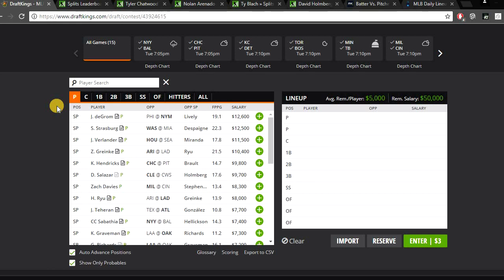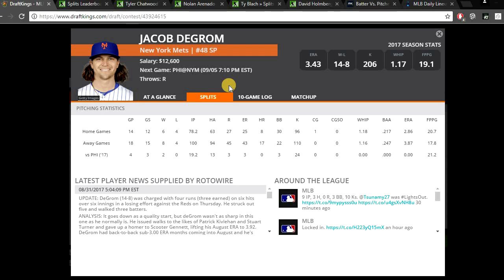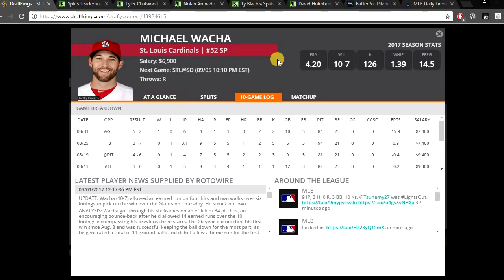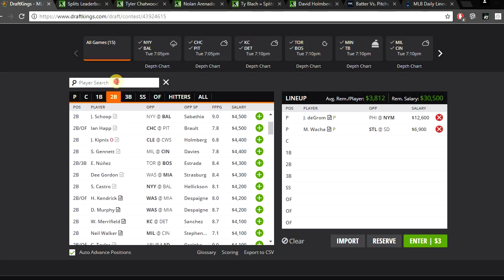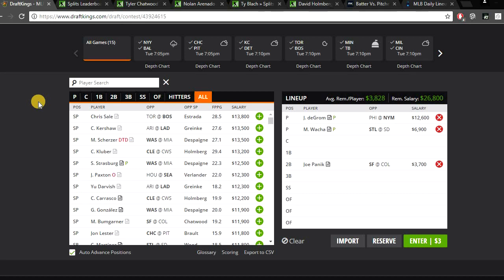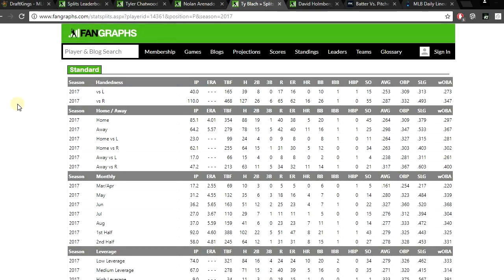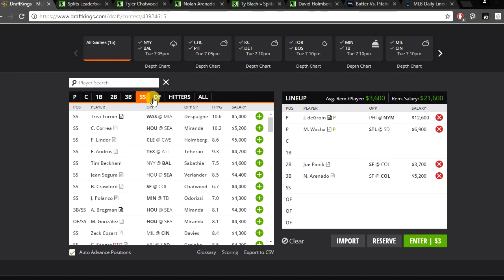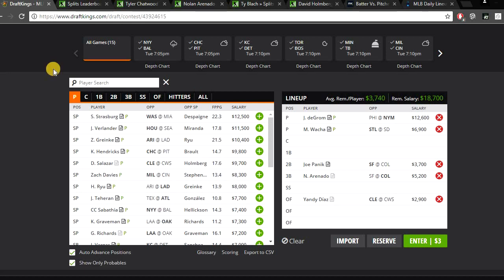9/5/17 MLB DraftKings Picks